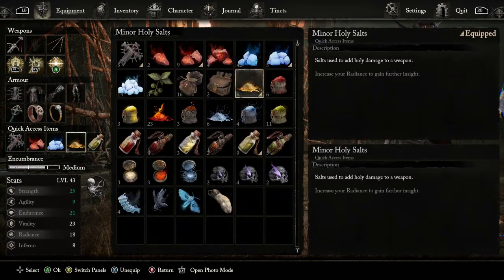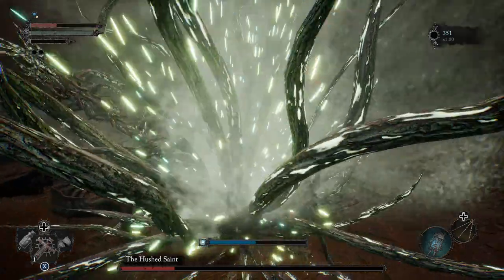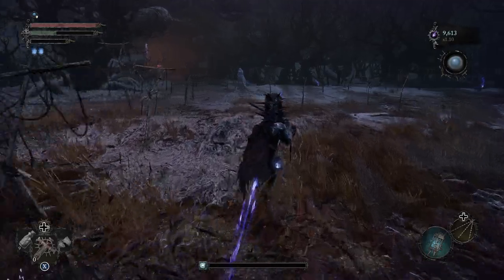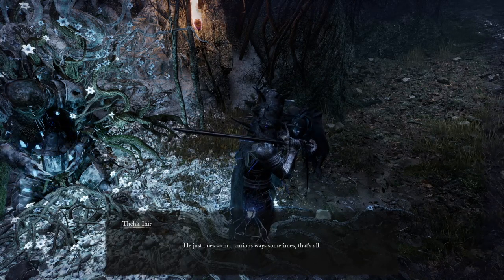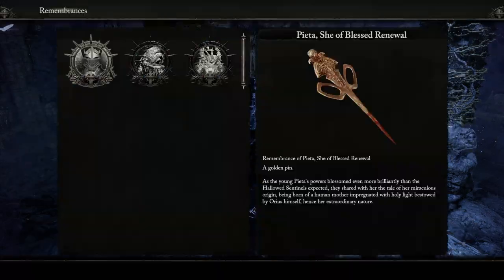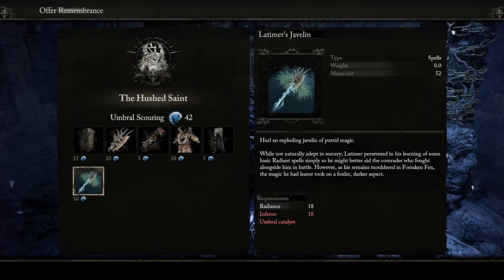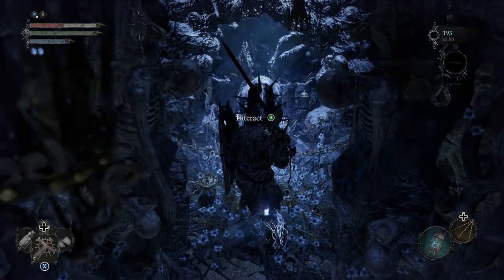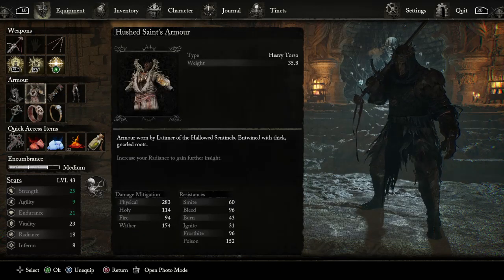Let's Play Lords of the Fallen Episode 16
A vast world awaits in all-new, dark fantasy action-RPG, Lords of the Fallen. As one of the fabled Dark Crusaders, embark on an epic quest to overthrow Adyr, the demon God.